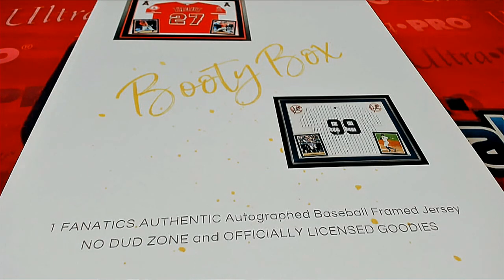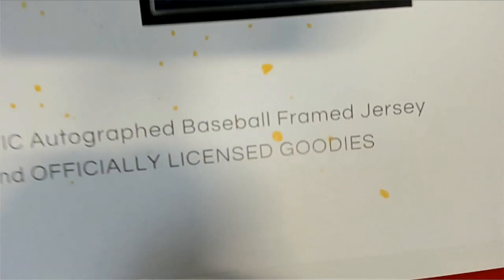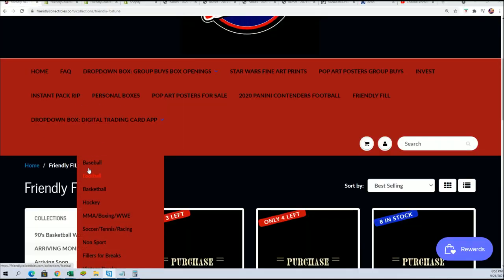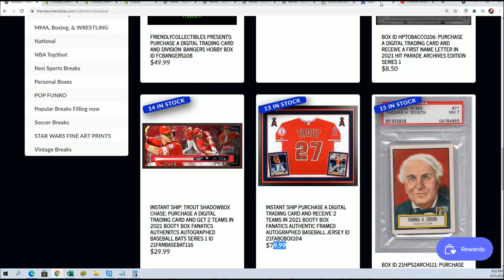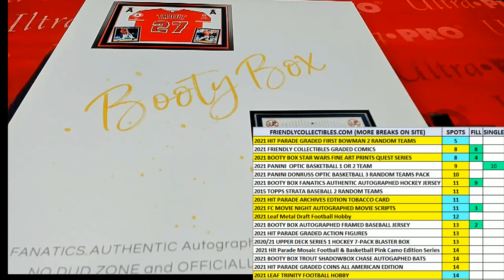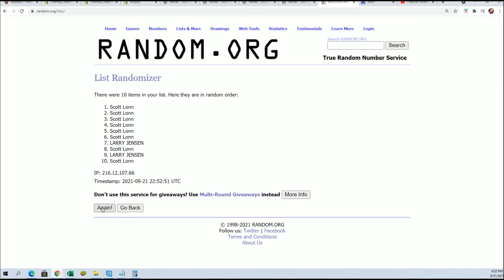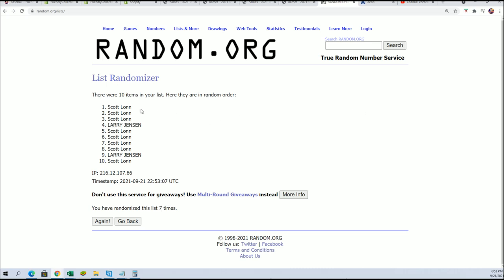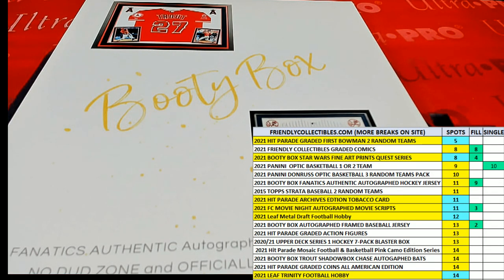2021 BOOTY BOX FANATICS AUTHENTIC FRAMED AUTOGRAPHED BASEBALL JERSEY FILLER ID 21FABOBOX104